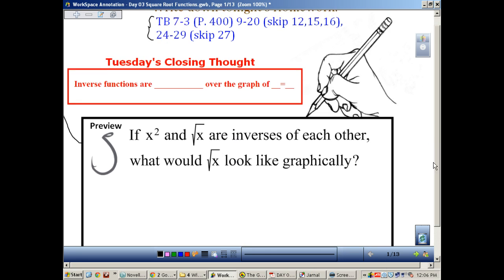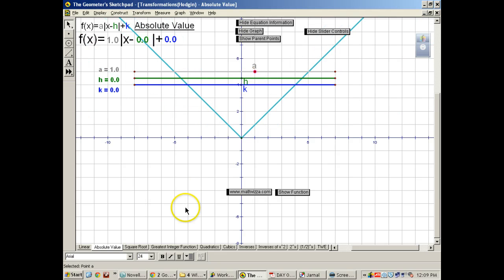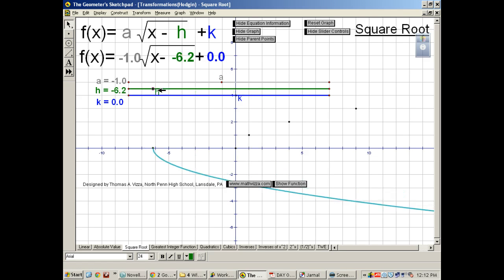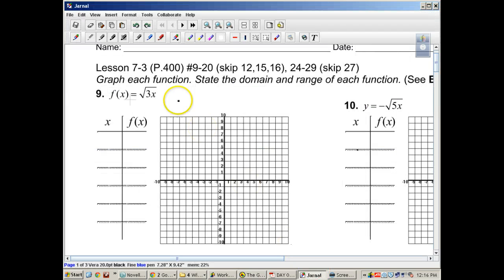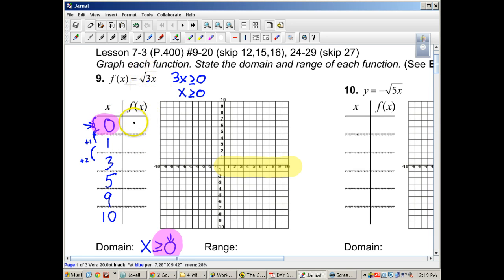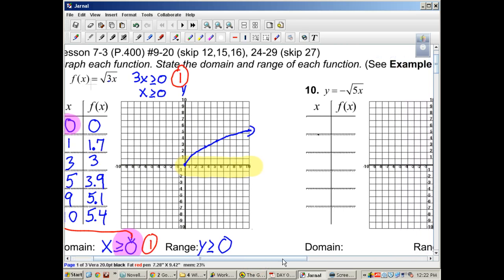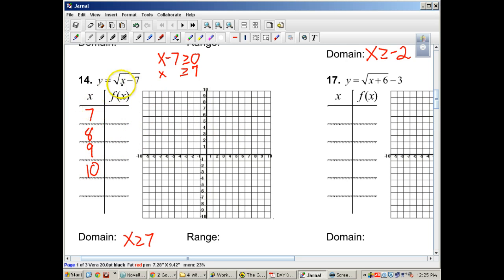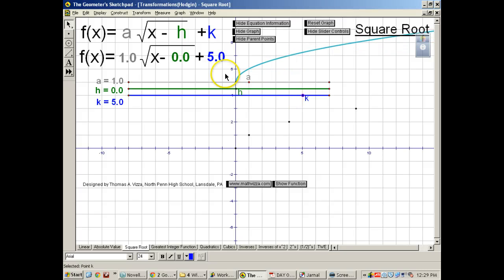2013.11.20 Graphing Square Root Functions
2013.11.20 Graphing Square Root Functions